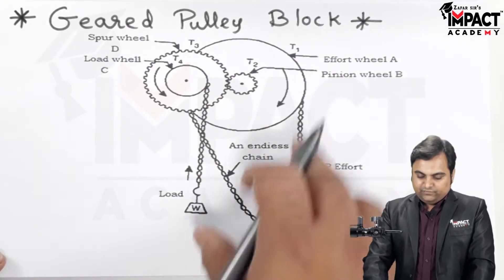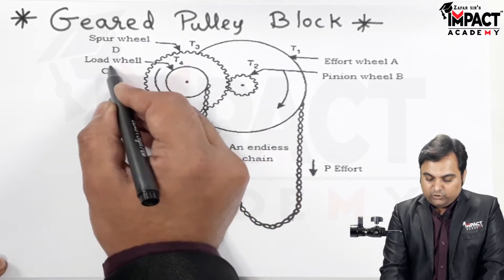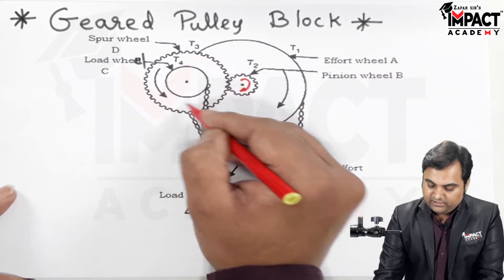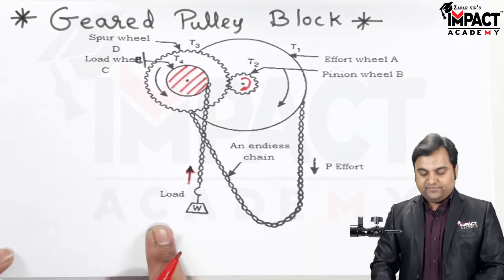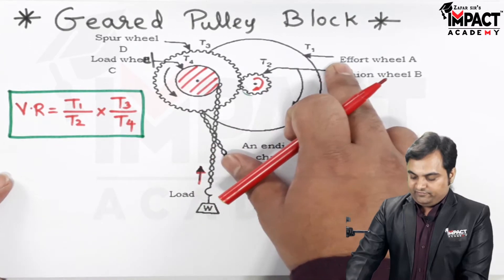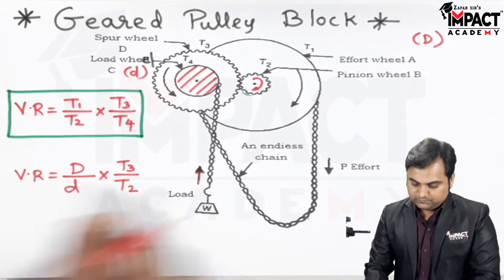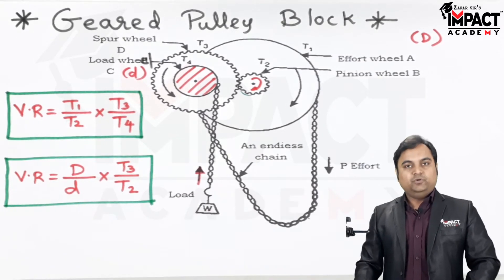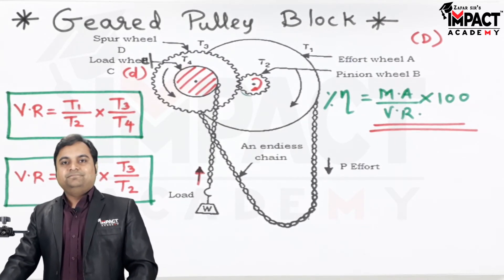Geared Pulley Block | Applied Mechanics | Mechanical Engineering